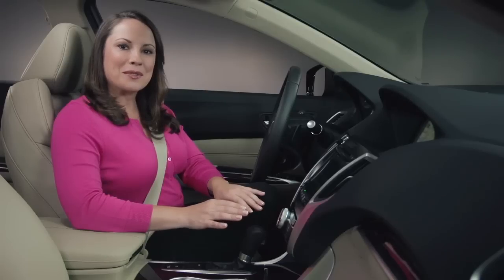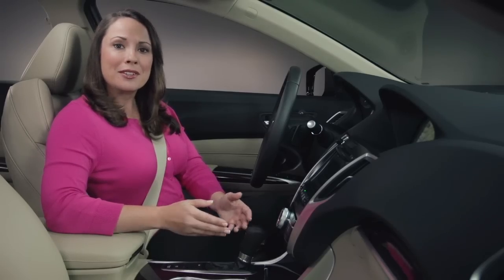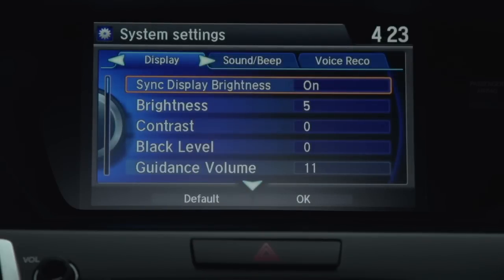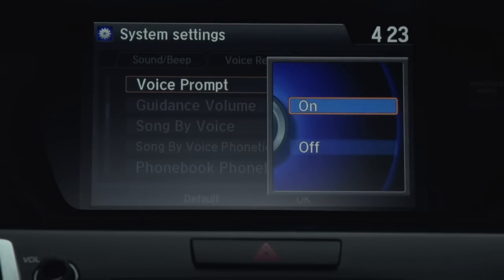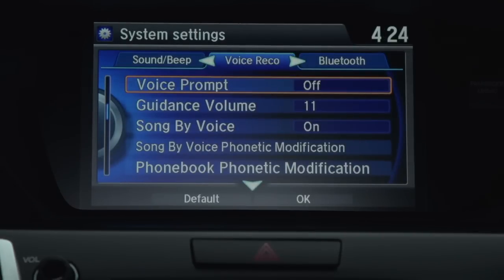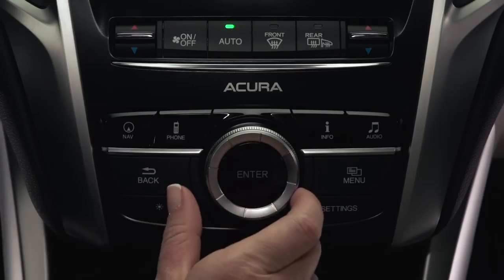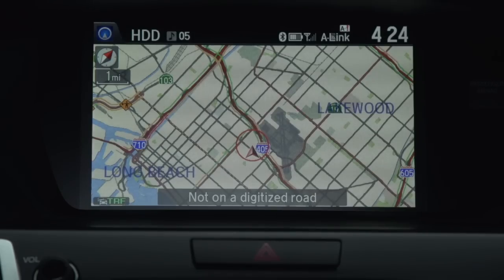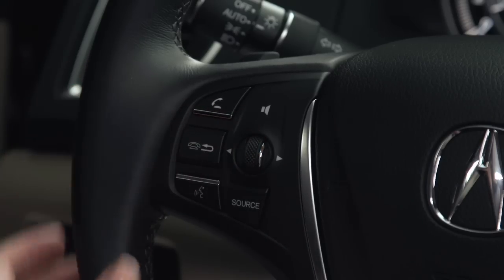Turning Off Voice Prompts - TLX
How to turn of audible voice prompts and guidance in the TLX.